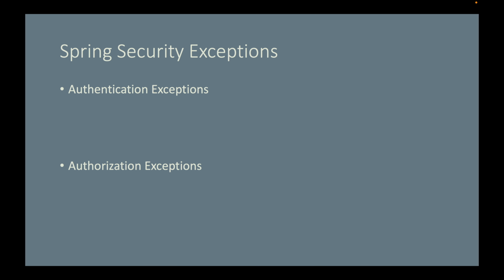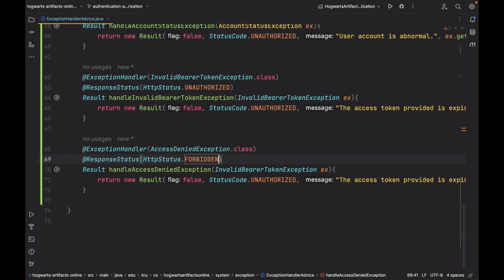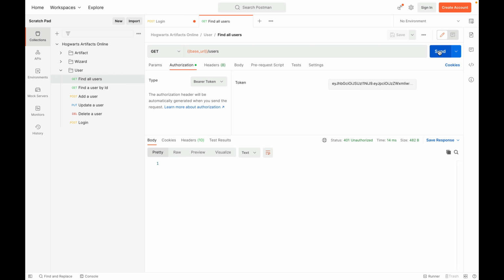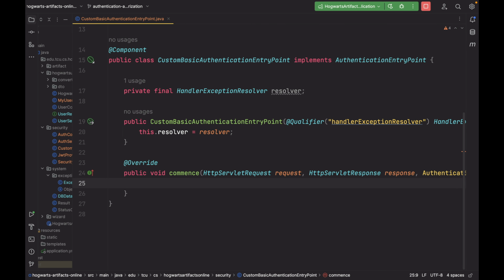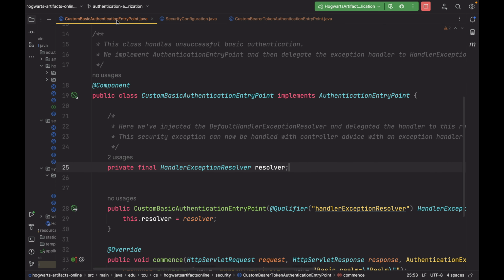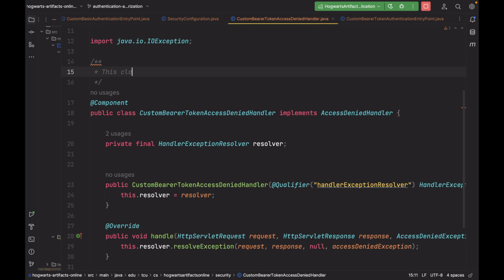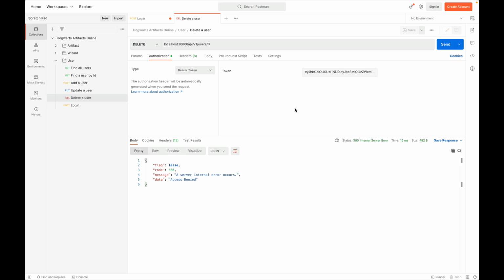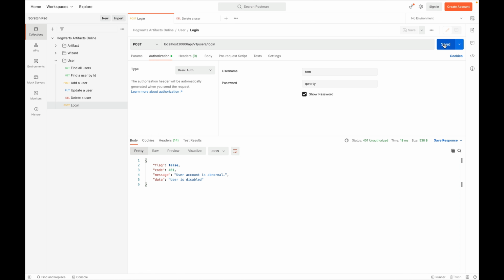[Episode 38] Handling Spring Security Exceptions Using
In this video, I handled various Spring Security exceptions in a @ControllerAdvice annotated class. I defined several custom classes that implement the AuthenticationEntryPoint interface.

00:00 Introduction to Spring Security Exceptions
01:24 Defining exception handlers in ControllerAdvice for security exceptions
06:30 Testing security exception handling in Postman (Not working as expected)
08:47 Spring Security exceptions are thrown before the controllers start to work
09:37 Handling unsuccessful basic authentication in ControllerAdvice
15:24 Handling unsuccessful JWT authentication in ControllerAdvice
18:11 Handling unsuccessful JWT authorization (access denied exception) in ControllerAdvice
21:30 Testing security exception handling in Postman (Working as expected)